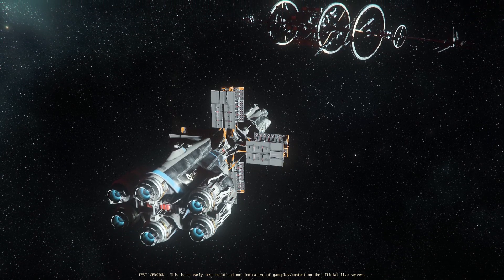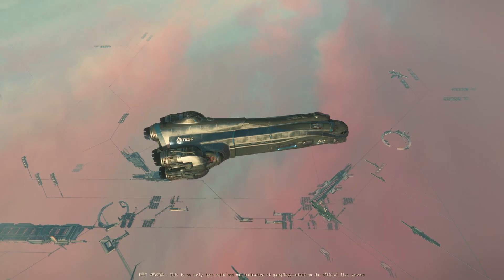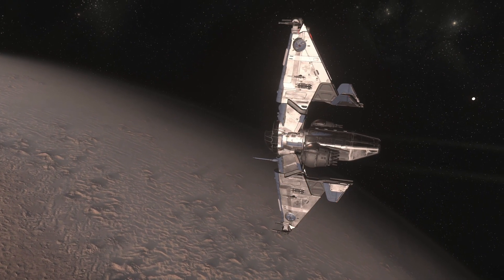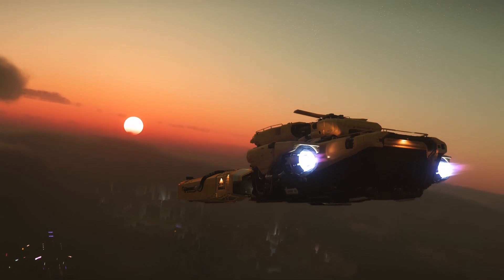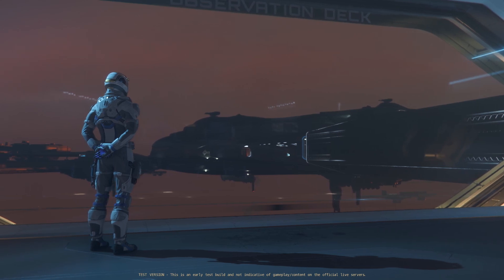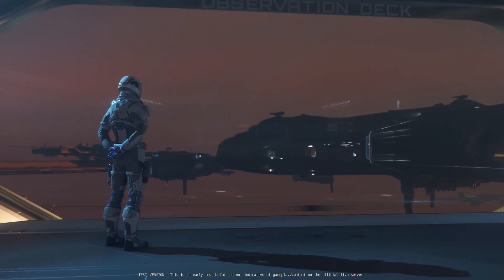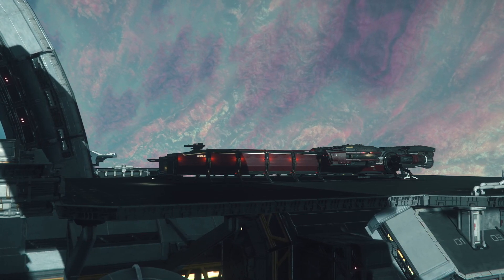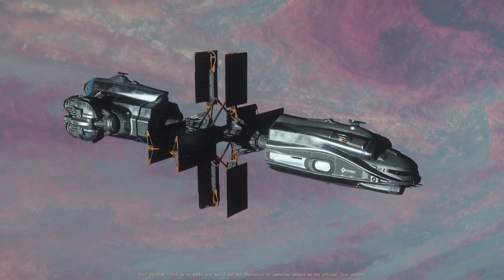Star Citizen - The new cargo mechanics are a waste of time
Hello Citizens!
In this video I'm going to talk about the new cargo mechanics introduced with the Hull-C and their impact on gameplay. Enjoy!